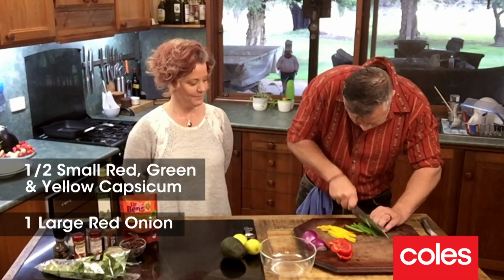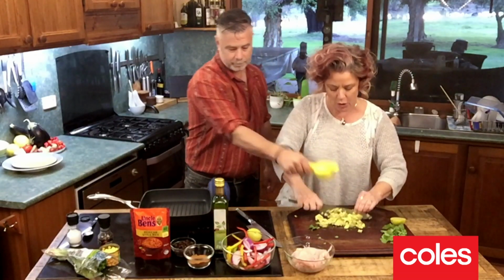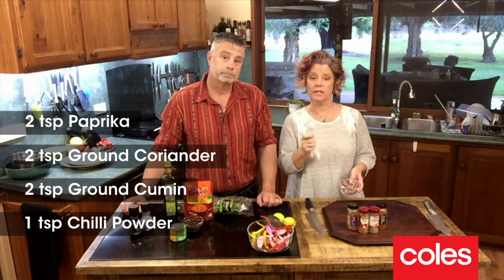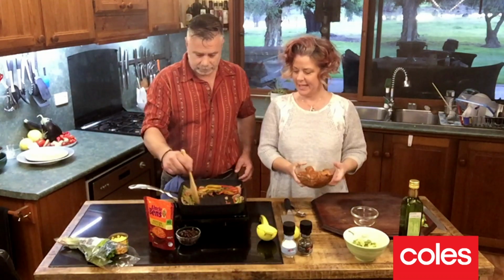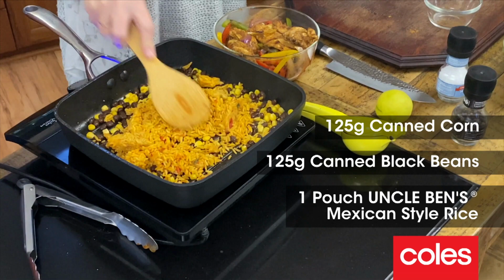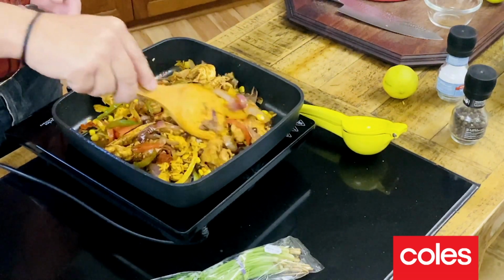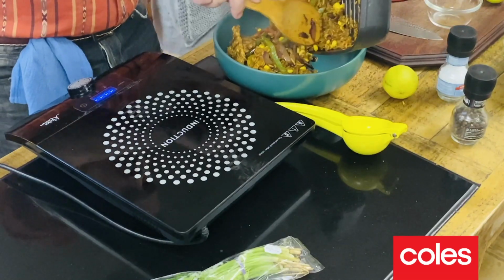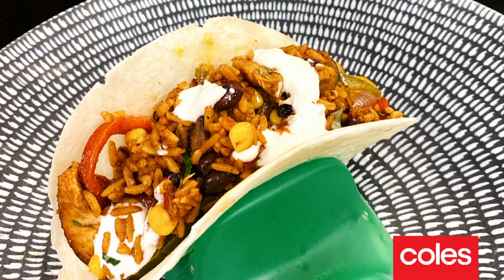Mick & Jodie-Anne's Chicken Fajita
Get your Mexican fix tonight with Mick & Jodie-Anne's Chicken Fajita (RECIPE BELOW). Topped with a zesty guac, it's loaded with tasty veg, rice and spices.

Chicken Fajita
Recipe by Mick and Jodie-Anne

Serves 4
Prep 5 mins
Cooking 15 mins

2 tsp smoked paprika
2 tsp ground coriander
2 tsp ground cumin
1 tsp chilli powder
1 large red onion, thinly sliced
½ small red capsicum, seeded, thinly sliced
½ small green capsicum, seeded, thinly sliced
½ small yellow capsicum, seeded, thinly sliced
⅓ cup (80ml) olive oil
1 large or 2 small chicken breast fillets (about 400g), thinly sliced into long strips
125g can black beans, rinsed, drained
125g can corn kernels, rinsed, drained
250g pkt Uncle Ben's® Mexican Style Rice
1 lime, halved
Coriander leaves, to serve
8 tortilla wraps
Greek-style yoghurt, to serve
Lime cheeks, to serve

Guacamole
1 large avocado, stoned, peeled, mashed
½ lime, juiced
2 tbs chopped coriander

1. Combine the paprika, ground coriander, ground cumin and the chilli powder in a small bowl. Place the onion, combined capsicum, half the oil and one-third of the spice mixture in a bowl. Toss to coat. Place the chicken in a separate bowl with the remaining spice mix and oil. Toss to coat.
2. To make the guacamole, combine the avocado, lime juice and coriander in a small bowl. Season.
3. Heat a frying pan or chargrill over medium-high heat. Cook the capsicum mixture for 5 mins or until just softened. Push the capsicum mixture to the edges of the pan. Add the chicken and cook, stirring for 3-4 mins or until cooked through. Transfer the chicken mixture to a bowl.
4. Add the black beans, corn and rice to the pan. Cook, stirring, for 2-3 mins or until combined and heated through. Return the chicken mixture to the pan and stir to combine. Transfer the rice mixture to a serving bowl. Squeeze lime halves over the rice mixture. Sprinkle with coriander leaves.
5. Heat the tortillas following packet directions. Divide among serving plates. Top with the rice mixture, guacamole and yoghurt. Serve with the lime cheeks.

Tip: swap the chicken for 200g sliced mushrooms for a vegetarian option.

Want more family meal recipes? which includes